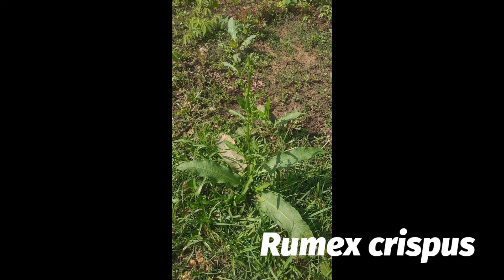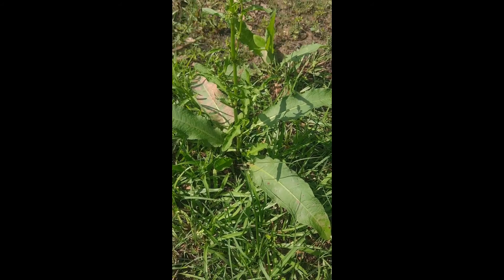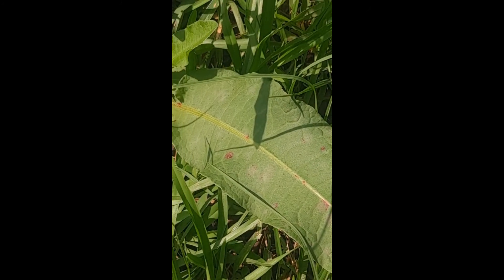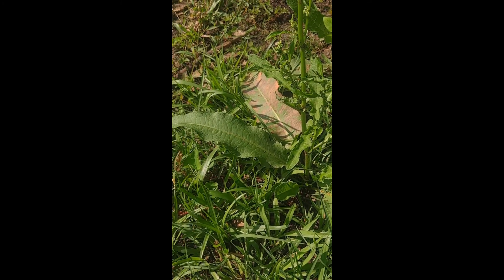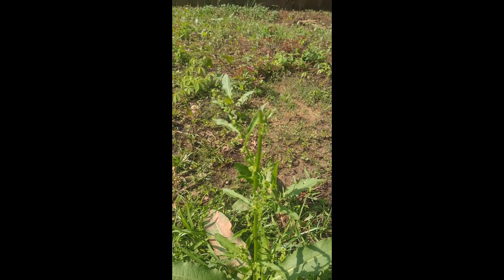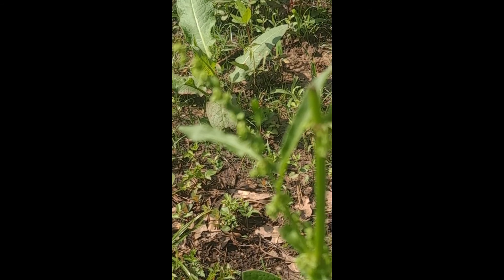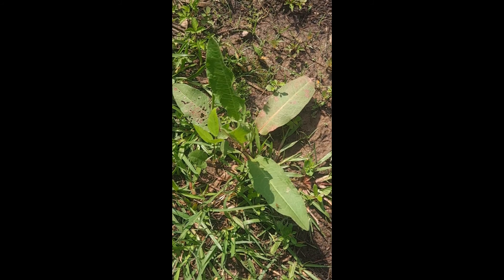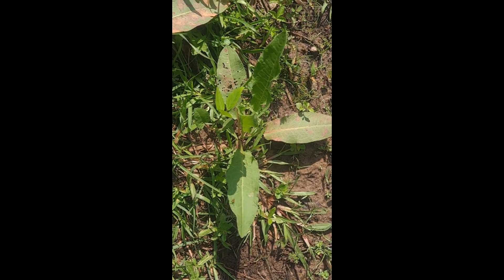What Plant Is That [Curly Dock] Edible & Medicinal Plants You Can Forage in Your Yard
Curly Dock (Rumex crispus) Edible & Medicinal Uses.
Common Yard Weeds that can save you in a pinch.

FEATURES:
-starts as basal rosette and grows a stalk with a seed-head within the second year
-smooth edges (no teeth)
-large green leaves with net-like veins
-no toxic look-alike
-good for mild constipation, digestive issues, skin irritations, iron absorption, edible raw or cooked